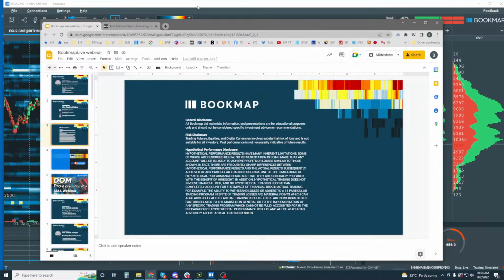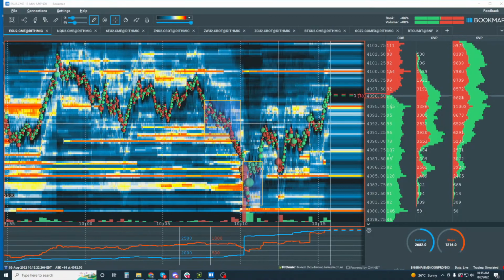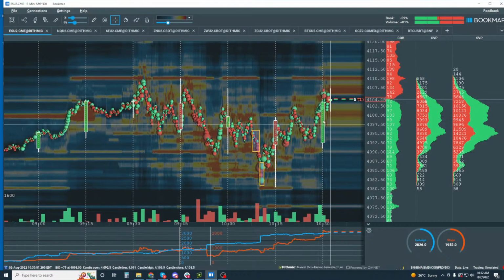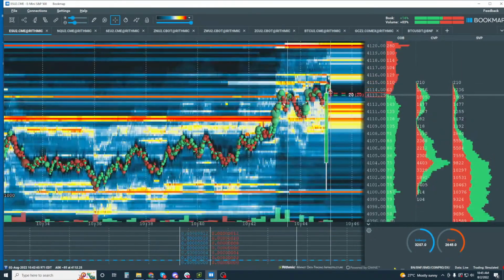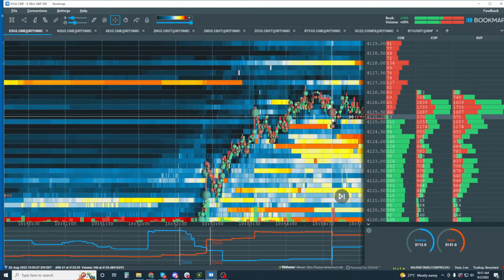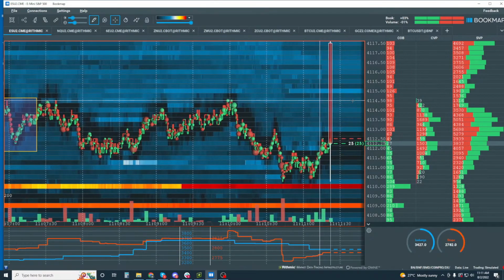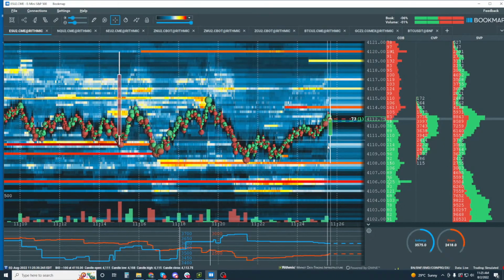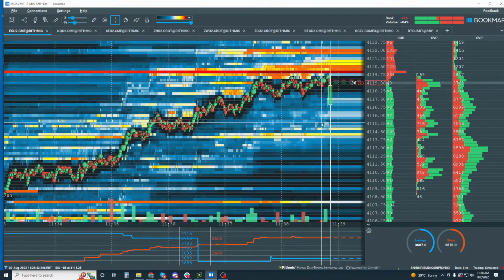Higher Time Frame Candlestick Analysis with Order Flow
👉 Follow BOOKMAP